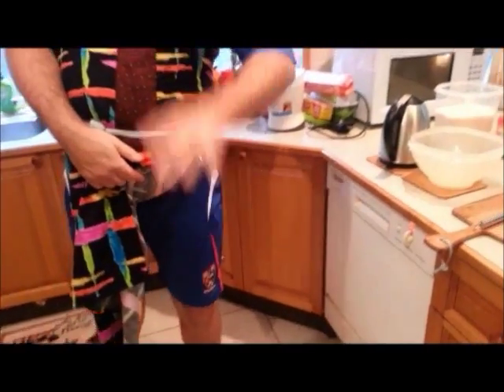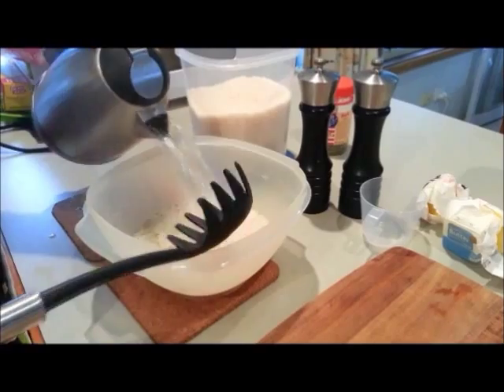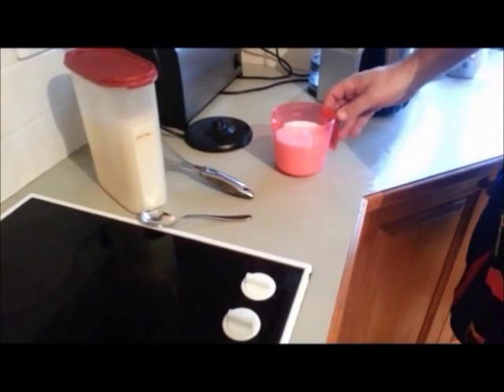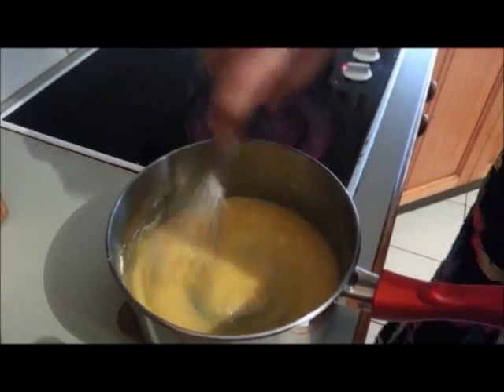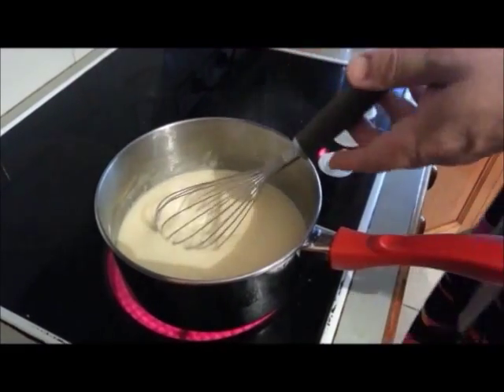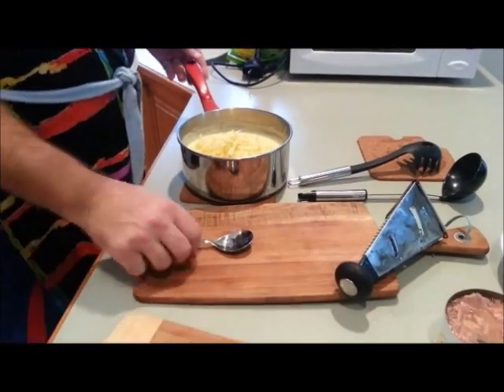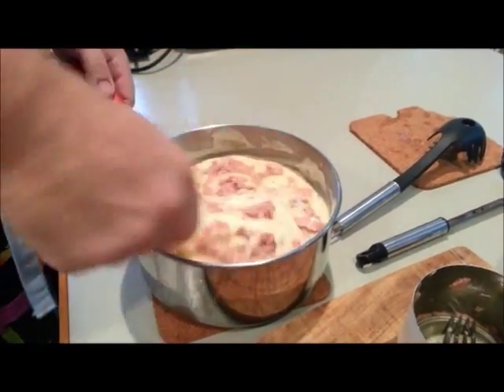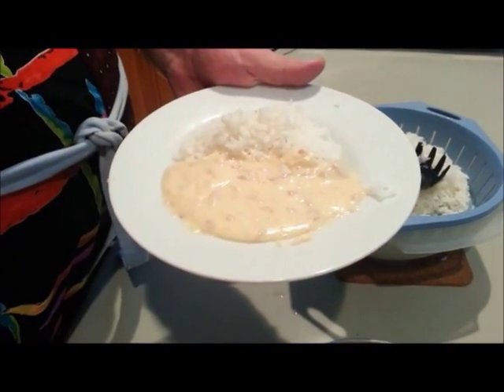Tuna Mornay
A creamy, cheesy, tuna mornay for an easy delicious meal that kids will love.

INGREDIENTS
Serves 4

425g Tuna chunks in brine
125 g butter
6 tbl spoons of plain flour
2 cups milk
parsley
salt & pepper
1 1/2 cups of long grain rice
jug of boiling water
1 1/2 cups of grated tasty cheese

METHOD
Cook the rice, boiling water, salt, pepper and parsley in the microwave for 18 minutes. You can use the stove if you prefer or a rice cooker. Drain the rice when cooked.
Melt butter in saucepan. Take off the heat while you add the flour and stir/whisk for 2 mins. Return to a medium heat and gradually add the milk. Stir white sauce until the mixture starts to thicken.
Remove from the heat and add the grated cheese, giving it a good stir.
Add the tuna -you can drain if you prefer.
Cook for a few minutes on low and add to your plate with the cooked rice.
Options: You can add some of these ingredients if you want too – corn, peas, celery, spring onions, shallots, parmesan, frozen mixed vegetables.